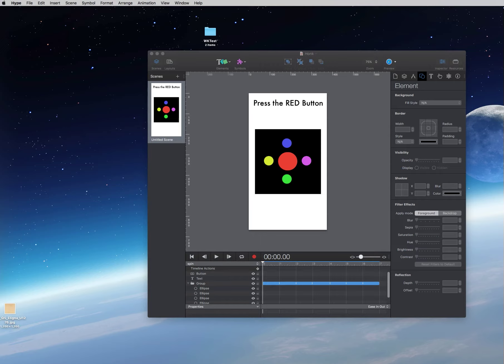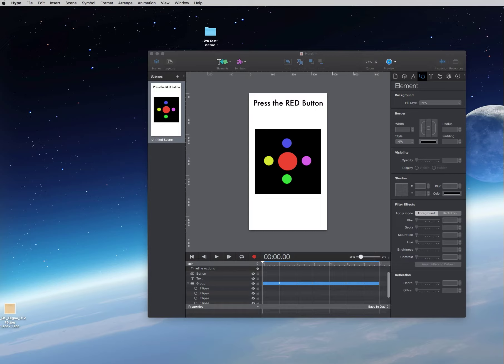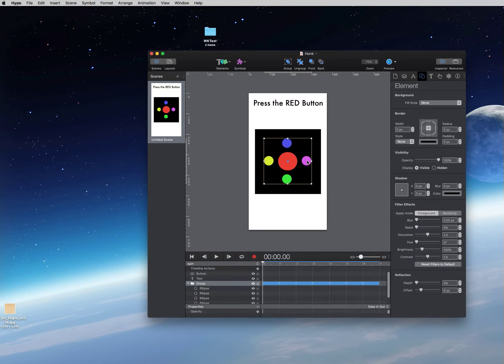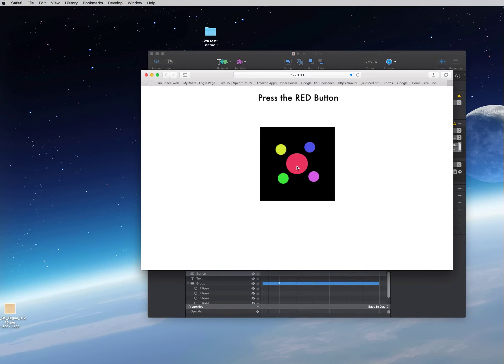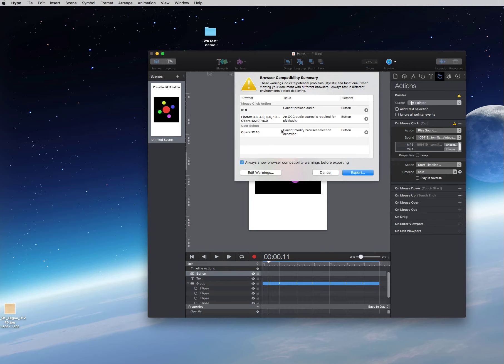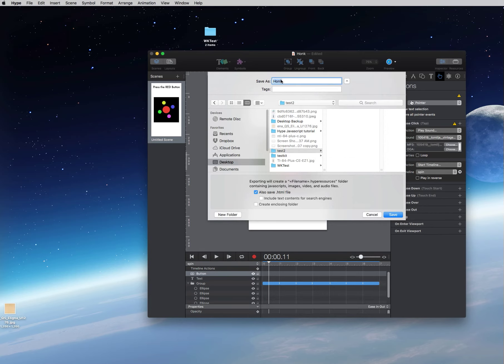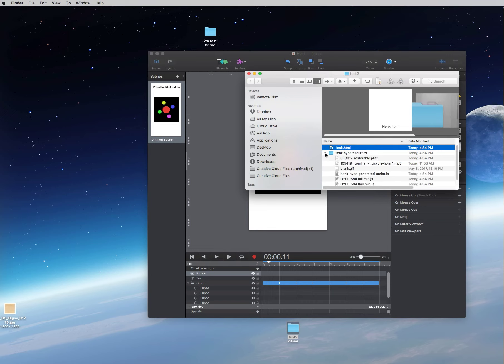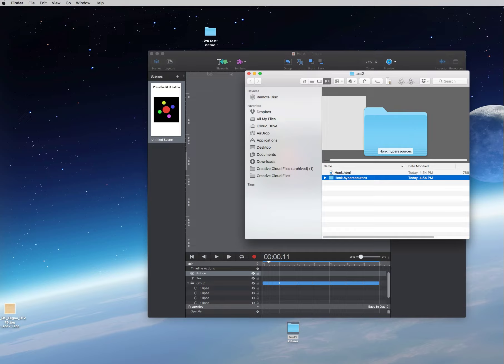Making an Xcode 9.0 application with Hype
In this video we will use the WKWebView object to embed Hype content into our Xcode 9.0 project. using Swift 4.0 with a target of iOS11.

This is the first part in a two part video tutorial on how to do this.